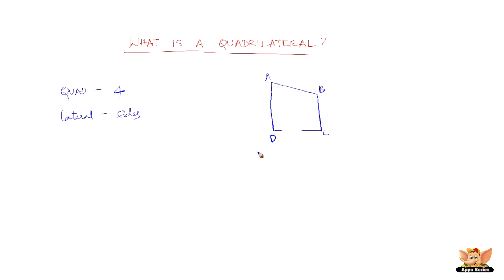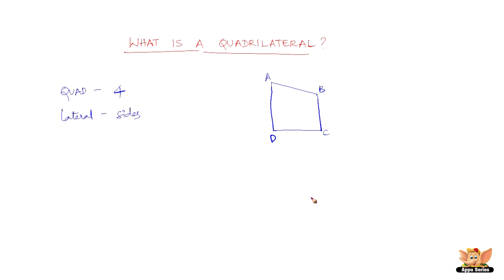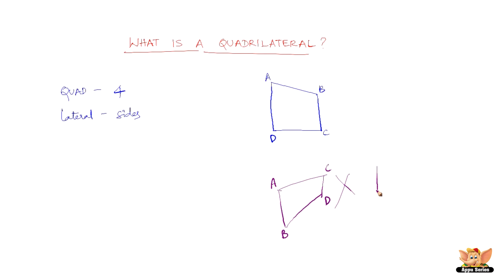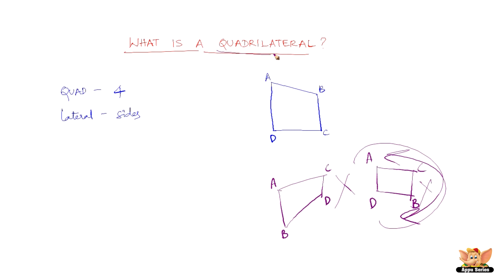What is a quadrilateral ?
Have you heard of a quadrilateral ? quad ? Yes ? No ? No worries anyways. This video introduces you to quadrilateral in a easy way! Watch this video and get to know quadrilateral!
For those of you who know what it is, watch it again and check if the video explains it right! Thanks!